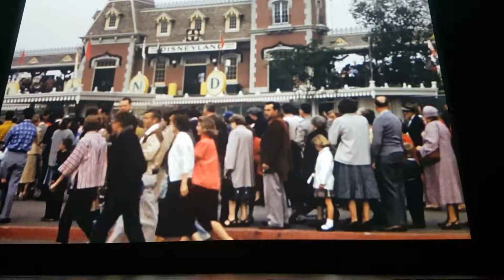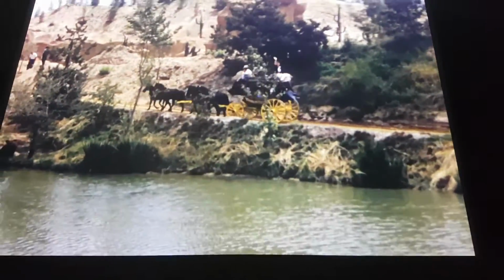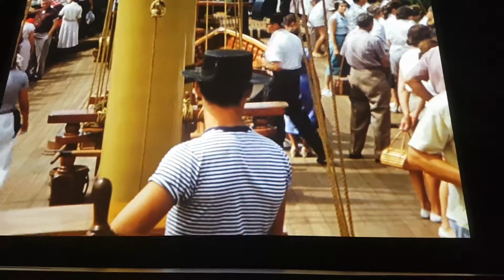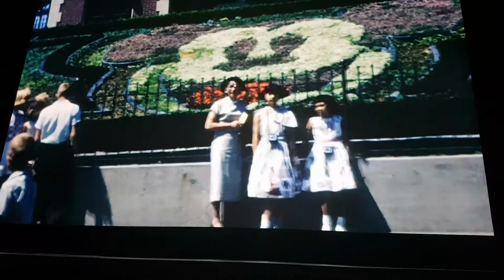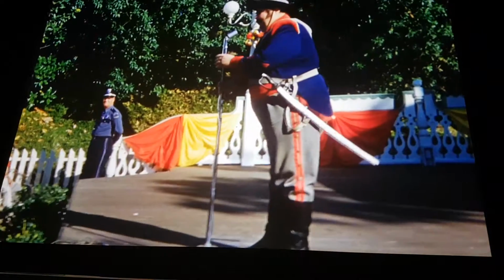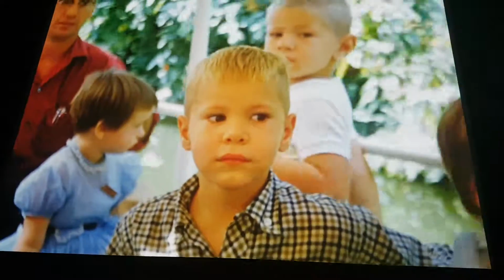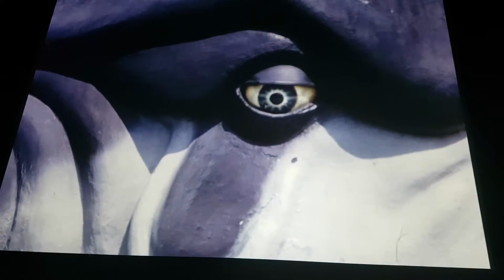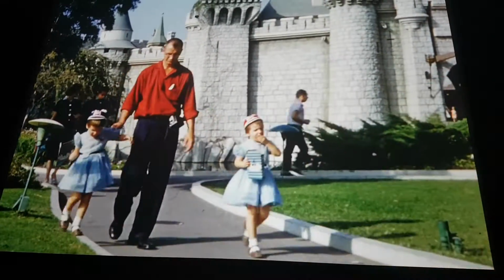Disneyland Home Movies - Pt. 2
During the TCM Classic Cruise 2016, Randy Haberkamp presented a collection of home movies, including a glimpse of the Opening Day of Disneyland; Walt Disney and animator Ward Kimball riding locomotives that would inspire the iconic train around the Parks; Guys Williams and the cast of Zorro entertaining the crowds, Steve McQueen and his family visiting the Magic Kingdom; Walt welcoming the 1957 Foreign Language Oscar nominees, and more!